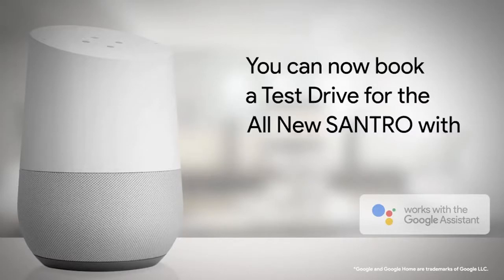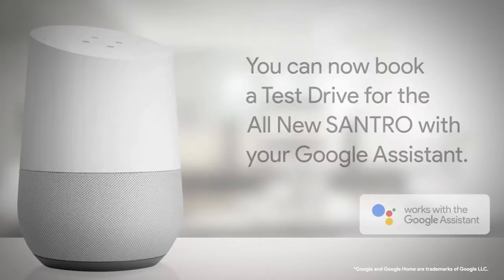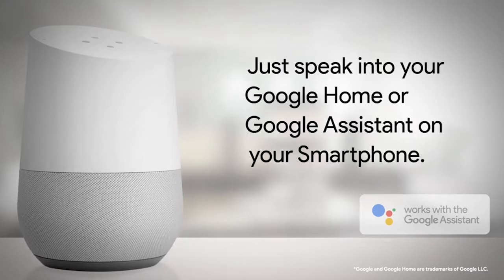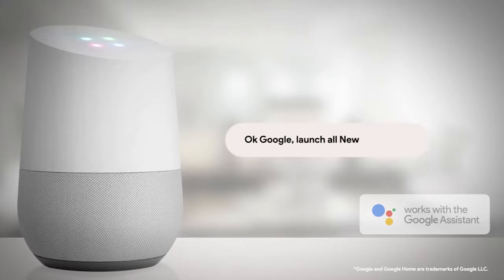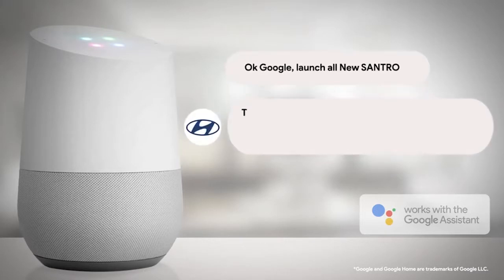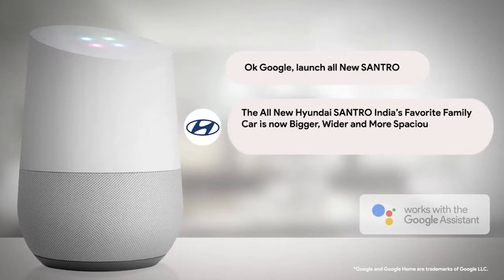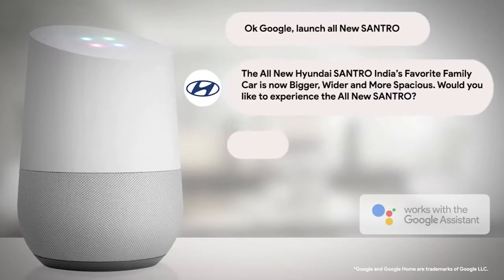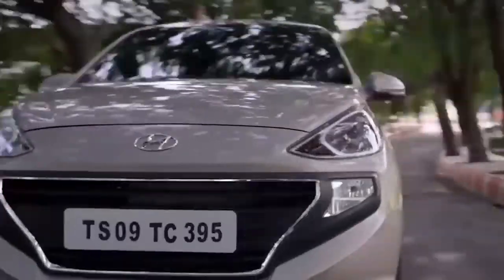Hyundai | The All New SANTRO | Book a test drive | Google Home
Booking a test drive for the All New SANTRO now made simple! Just speak “Ok Google, Launch All New SANTRO” into your Google Home or Google Assistant on your Smartphone, and experience India’s Favourite Family Car.